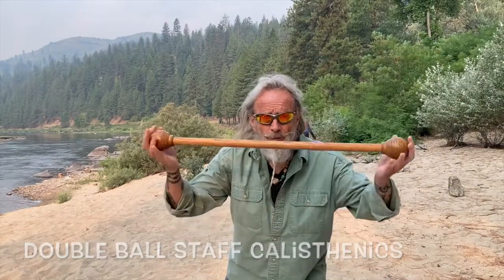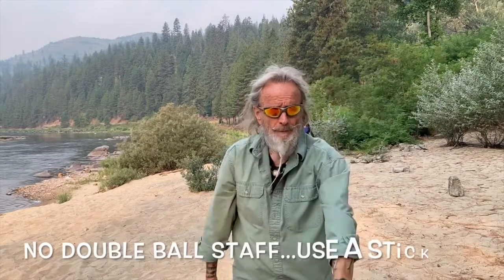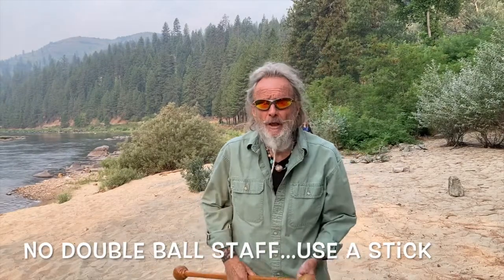Double Ball Staff Calisthenics: Traveling Lung & Swipe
A few years back I resurrected the Double Ball Staff. In the early days of Physical Culture it was called a Wand. I modified by making it shorter, with bigger balls, and with a little thicker shaft. This makes it more functional for carrying and for use when training inside.

But the most important change that I made was to create moves that actually used the balls on the end. In the original style all the moves were done while holding the staff. Also many Wands were used that were simply straight staffs (sticks).

I created numerous spinning moves using either two Double Ball Staffs or a single. (In the original way only one Wand was used." These moves are great for enhancing the digital dexterity, grip strength, coordination, timing and rhythm.

I also created an extensive series of Calisthenic movements done while holding on to the balls. Using a DBS with your Calisthenics enhances the neurological benefits.

In the video, Coach Tara joins me for the Traveling Lunge & Swipe. This exercise conditions the whole body, teaches better coordination, balance and mobility. When possible doing the Traveling Lunge and Swipe in sand increases the benefits even more.

On my YouTUbe channel you will find 700+ videos showing the wide range of training with Kettlebells, Clubs, Mace/Gada, Cobra Ropes, Rings, Double Ball Staffs, Medicine Balls, Bands, and Straps we use in Primal Nature Play. Enjoy them all on my YT channel at... ZenKahuna Reloaded

Wherever you do your mindful movement practice remember to make it fun, creative and exploratory.

Mike Romiski and I worked together to make the first Double Ball Staffs to my specifications. Available from... Rosewaterkinetics.com

ZenKahuna